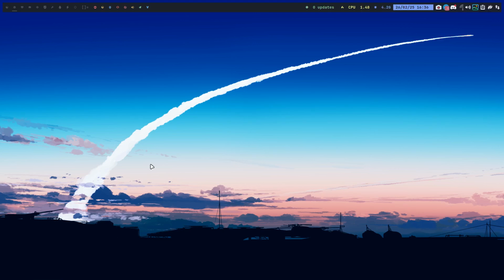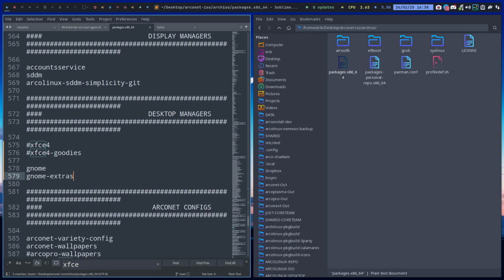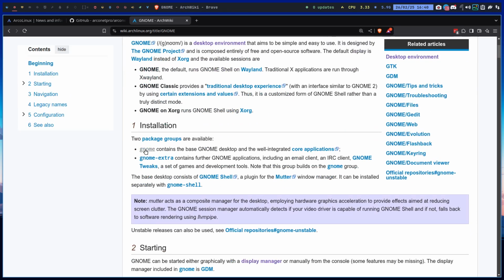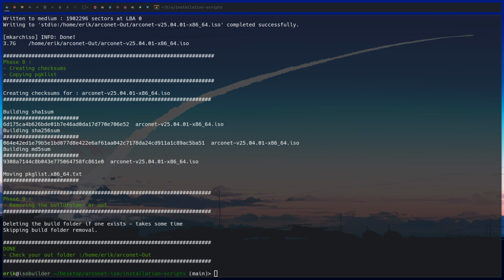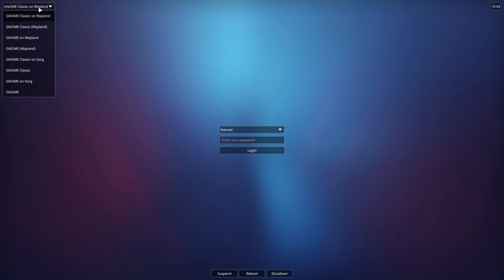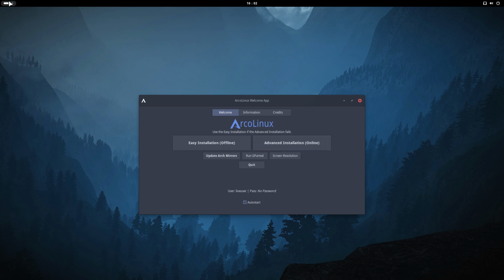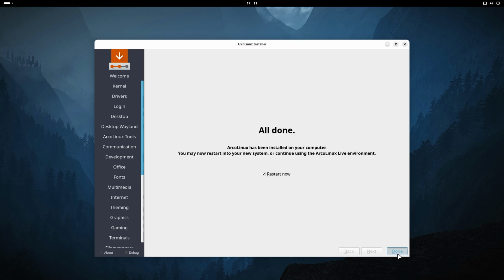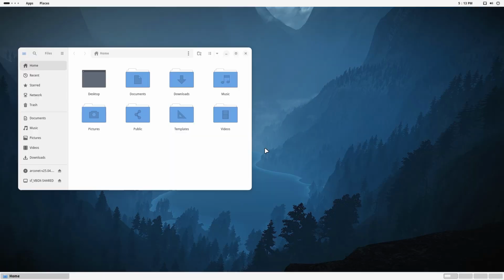Arco : 4451 How to create your own personal ArcoNet Gnome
arconet had xfce by default
what if you replaced xfce with gnome or any other desktop or tiling window manager